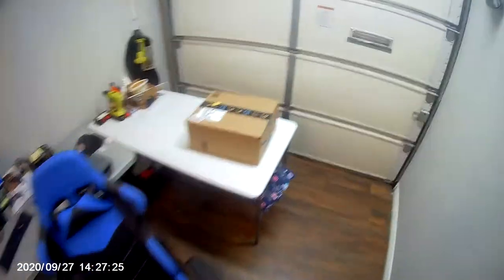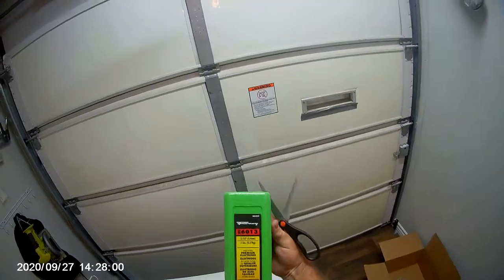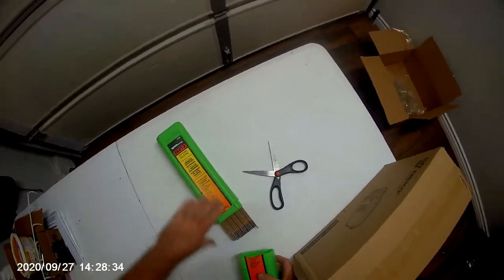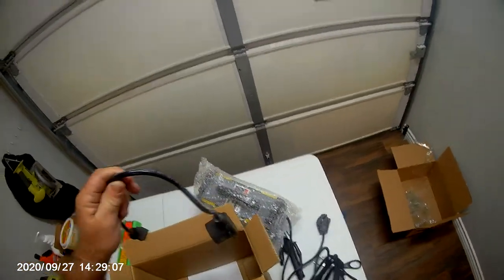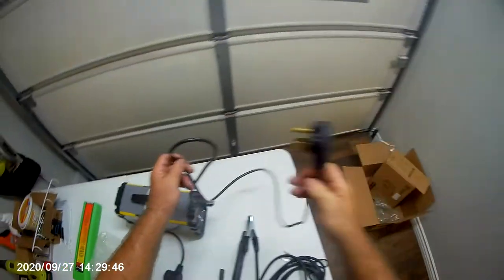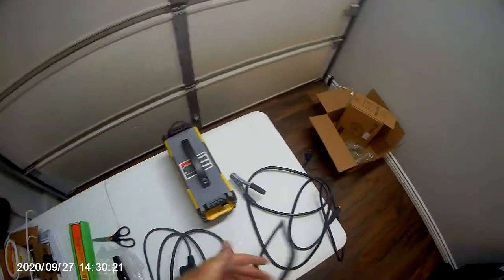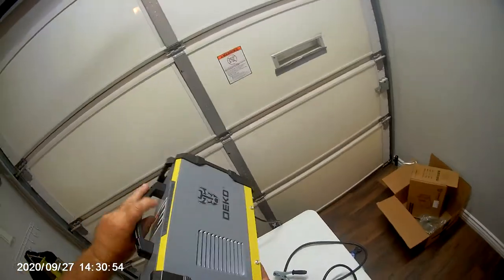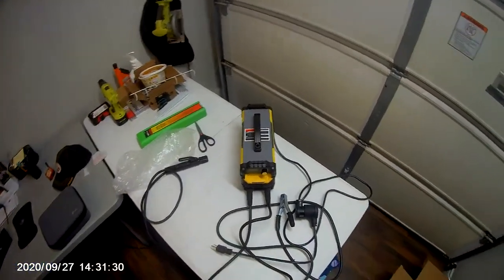Deko 160 welder Unboxing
Deko 160 stick welder